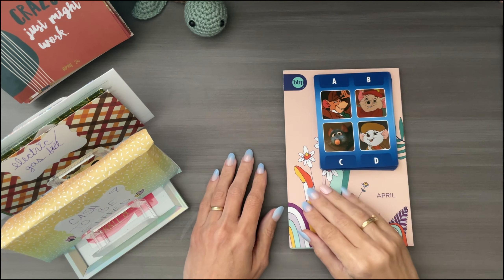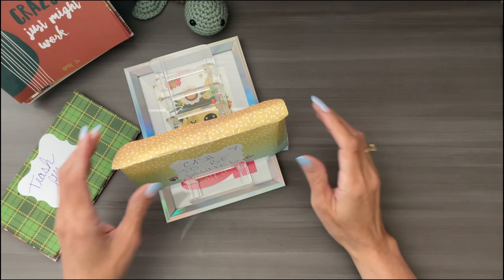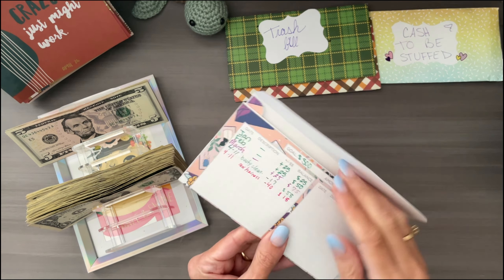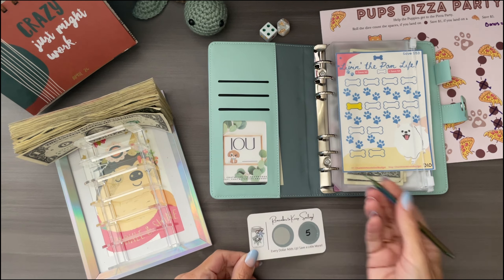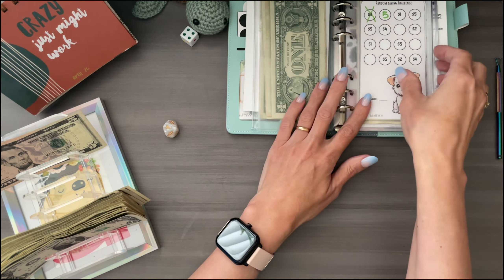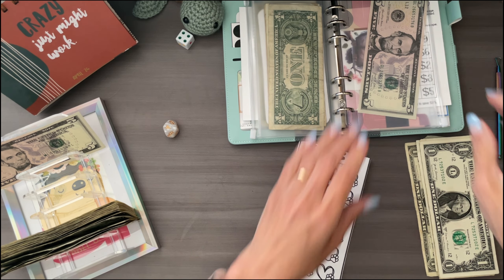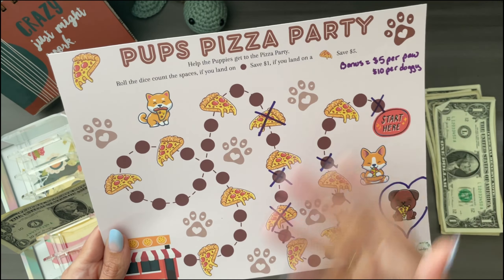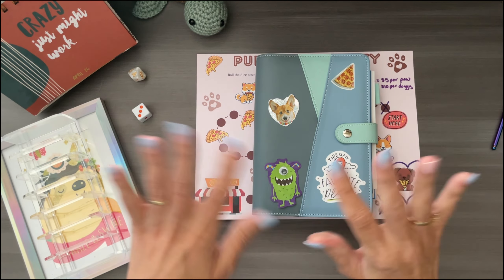Lets Stuff $131 into envelopes and my Doggy Binder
Doggy Binder Day! Plus a little cash envelope stuffing :)

Ive been budgeting for every last dollar, cash stuffing our spending envelopes and trying to pay down some nasty credit cards while saving cash in some sinking funds envelopes. Thank you for hanging out with me on my journey!

Here are the Etsy Shops, YouTube Channels and Challenges used or mentioned in this video:
My Cash Organizing Tray is from Divine Budgets on Etsy and my Sloth is actually an Iron On Transfer from $ Tree :)
My Budgeting Booklet is from Kamiko, YouTube: @TheBudgetMom
Marlene (Etsy)
TandLBudgets (Etsy)
Geryann (Etsy)
My Etsy Shop is officially OPEN!! Super exciting!
Sisters on a Budget (Etsy)
Fun Savings Challenge

I love snail mail!! If youd like to reach out, below are 2 ways to do so:
Chat with Nicole and Budget

**Please Note: I am in no way a financial advisor. I am only sharing with you what is working (or not working) for our household. Please consult a professional for any financial advise.